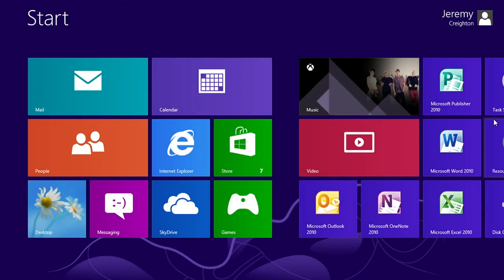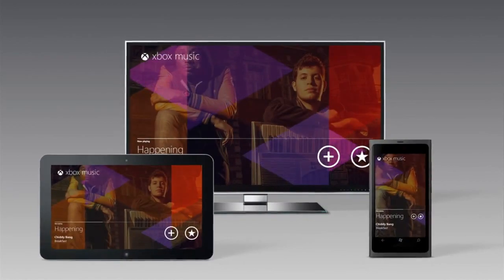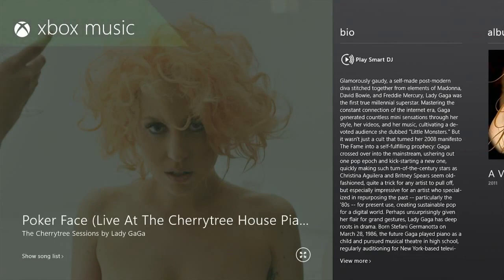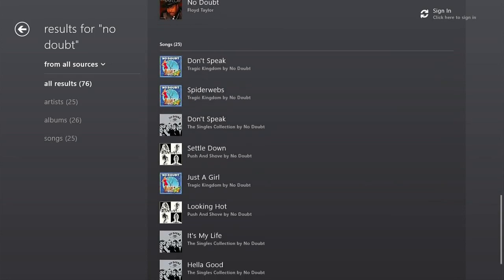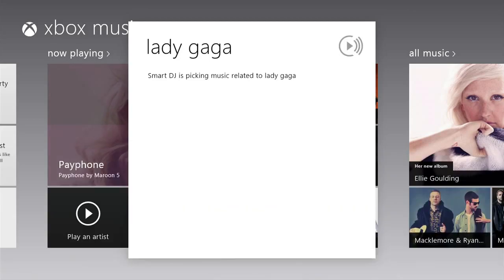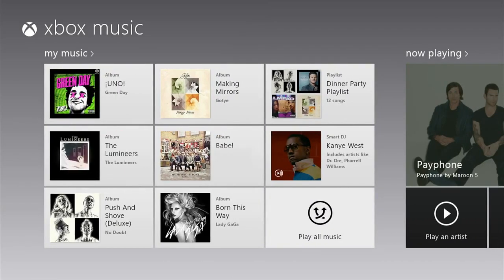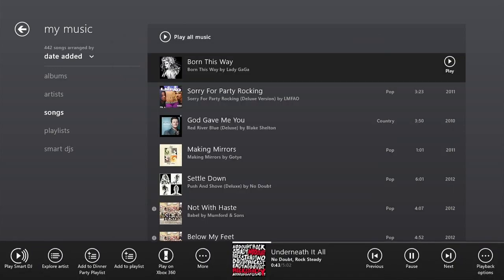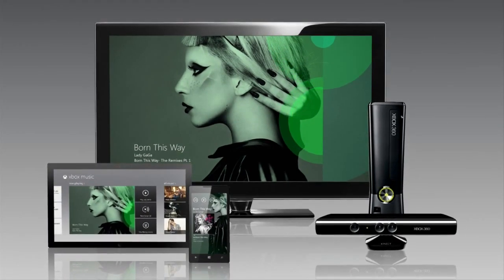Xbox Music Video (HD)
Xbox Music is the first all-in-one music service that gives you the freedom to stream custom-created playlists for free, subscribe to all the music you want or download-to-own your favourite songs. Through the power of the cloud, it effortlessly integrates the music experience across your tablet, PC, phone and TV.